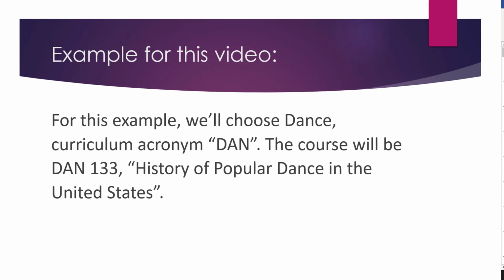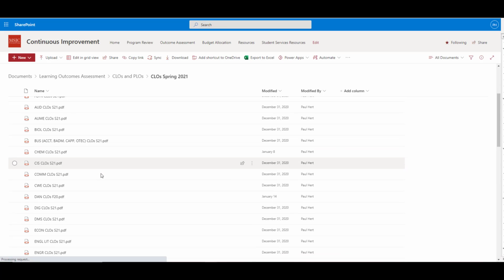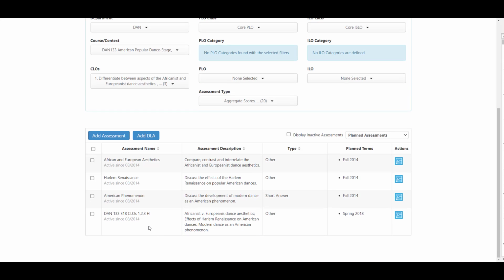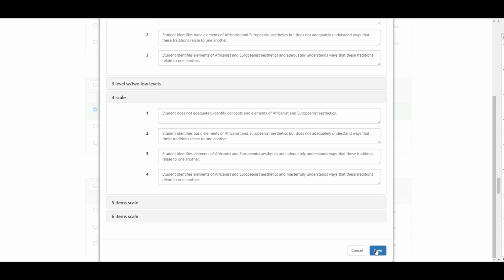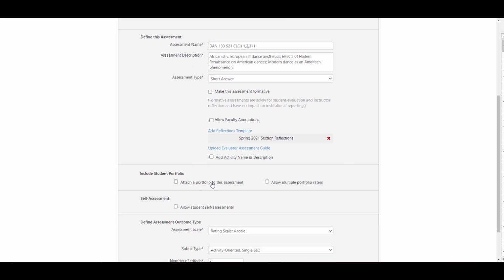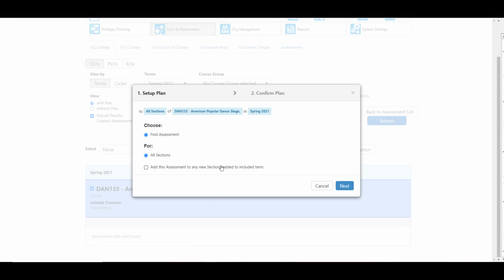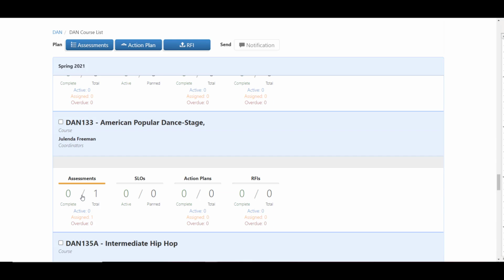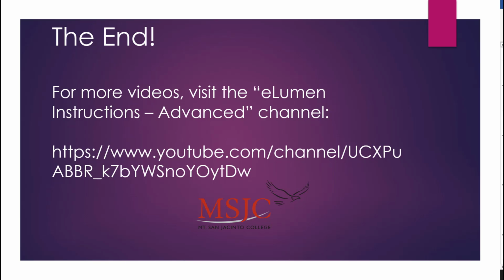Distributing a New Assessment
Learn how to plan a new assessment and use the Planner to confirm.